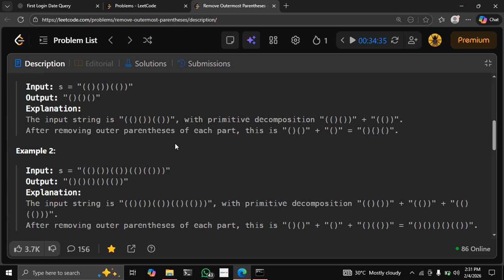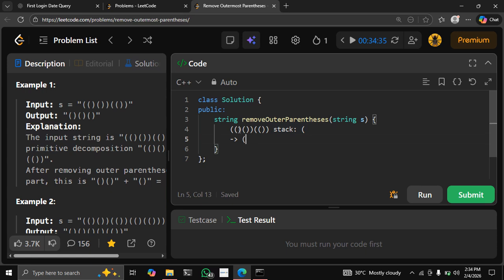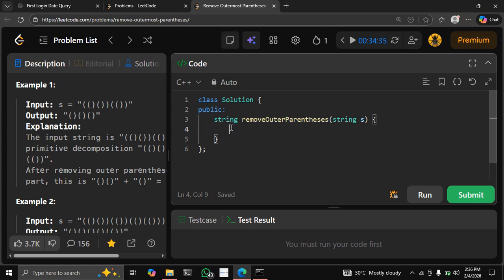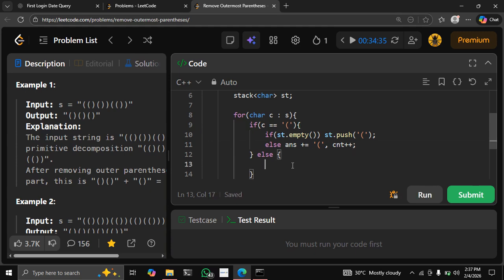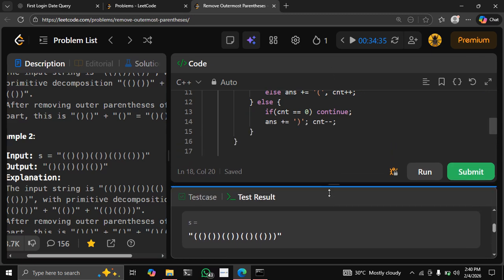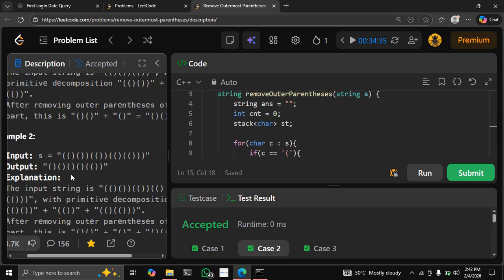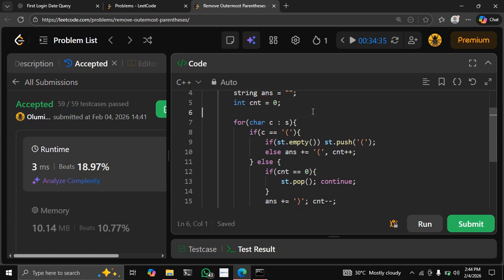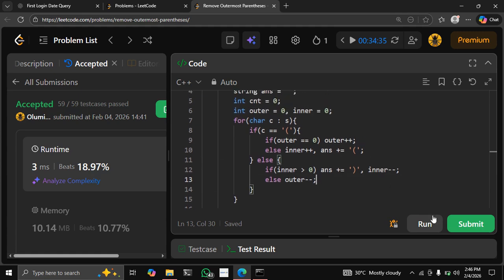LeetCode Gym Session: LC1021 - Remove Outermost Parentheses